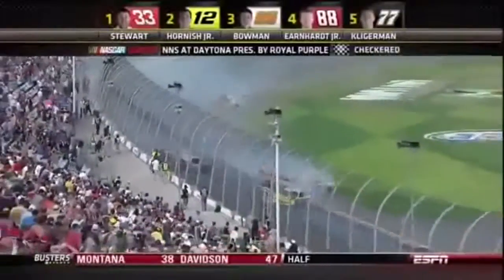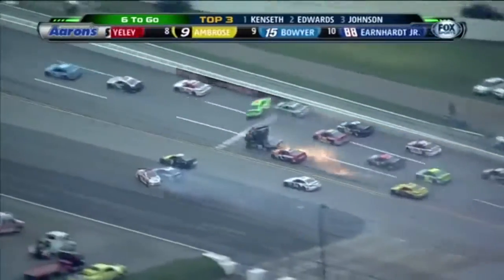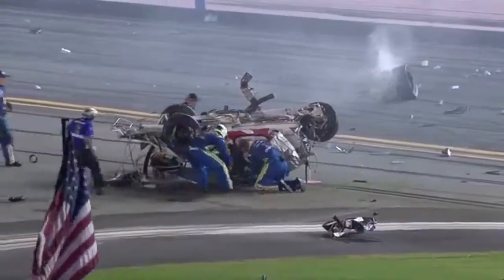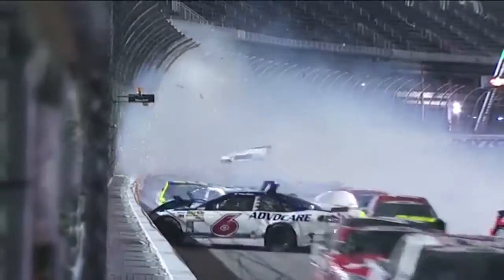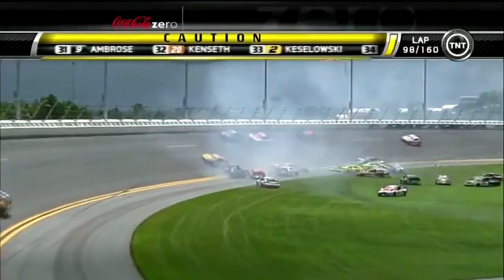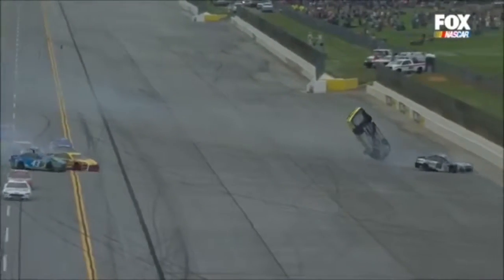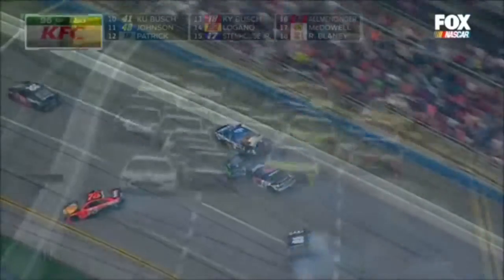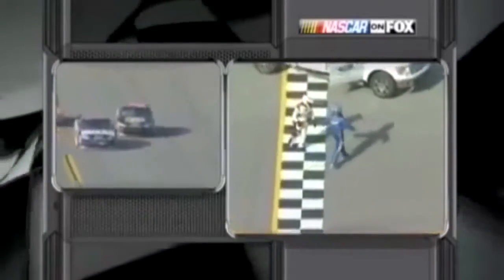Superspeedway Flips and Wrecks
Here are some superspeedway flips and wrecks!!